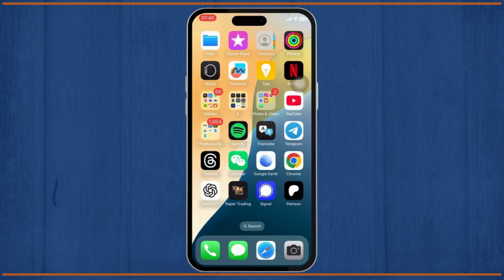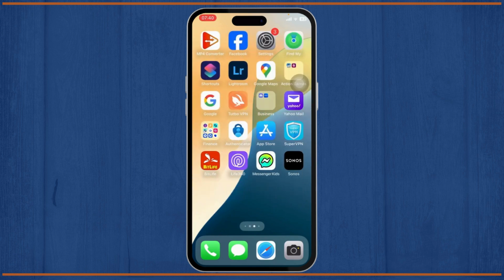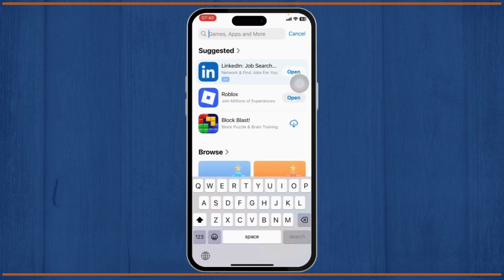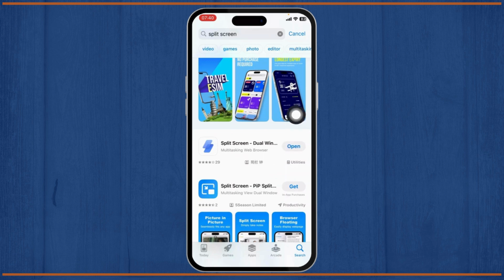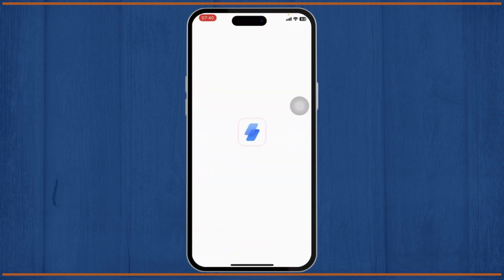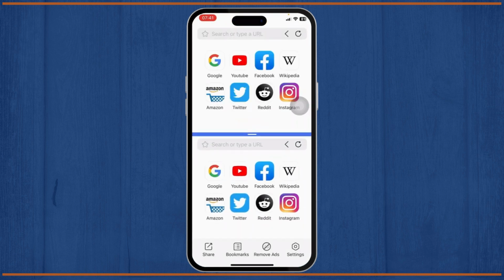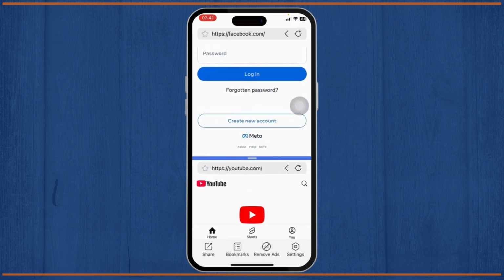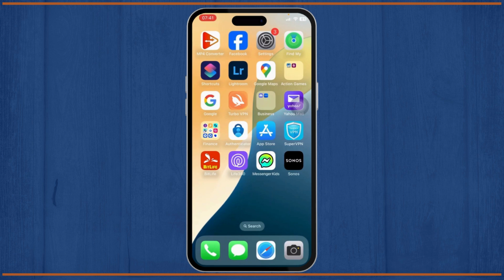How to do iPhone Split Screen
Learn how to easily enable split screen multitasking on your iPhone in this step-by-step tutorial. Whether you want to use multiple apps simultaneously or boost your productivity, this video has you covered!

In this tutorial, you'll discover how to get split screen on iPhone, enabling you to use two apps at once. You'll also learn the simple steps to split screen on your iPhone and improve your multitasking efficiency.

Timestamps:

0:00 Introduction
0:20 Step 1: Accessing Split Screen Mode
0:45 Step 2: Using Split Screen with Apps

how to get split screen in iphone
how to enable split screen multi tasking in iphone